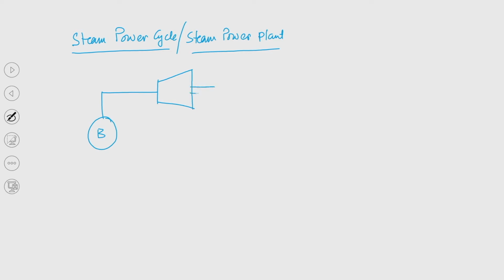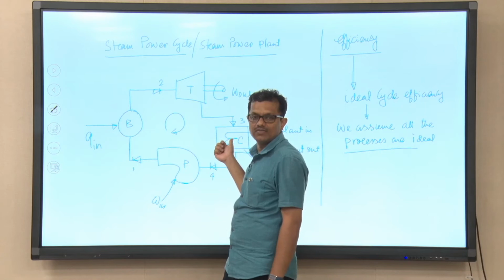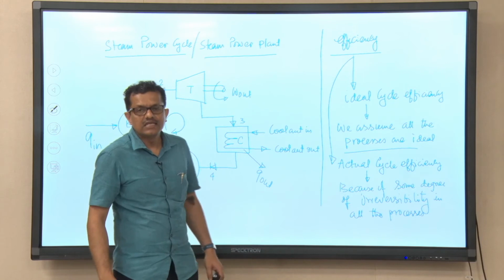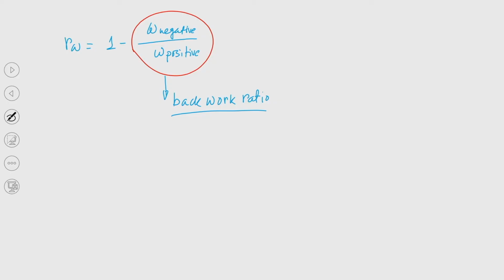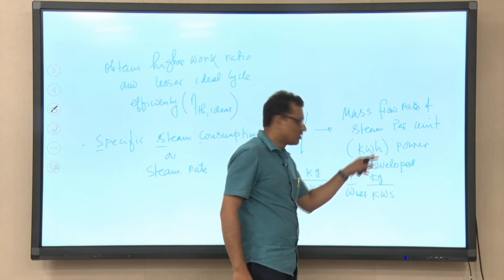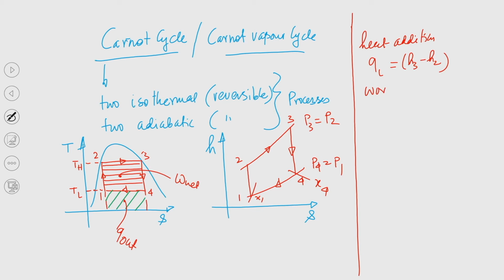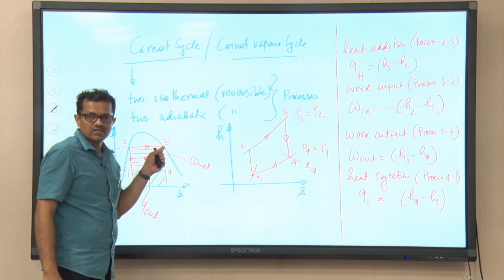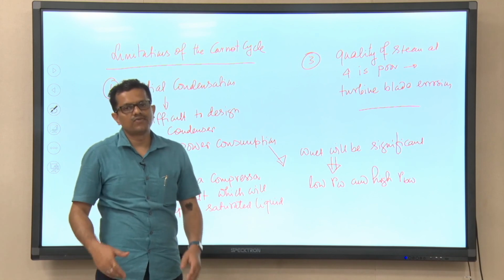Lec 6: Thermodynamics aspects of Steam Power Plant-Efficiency and Work ratio